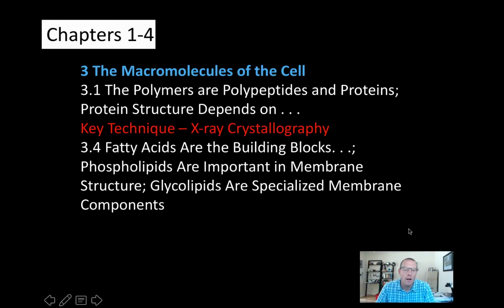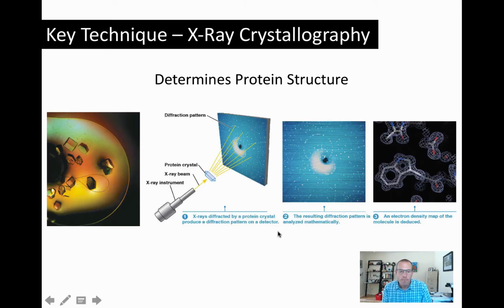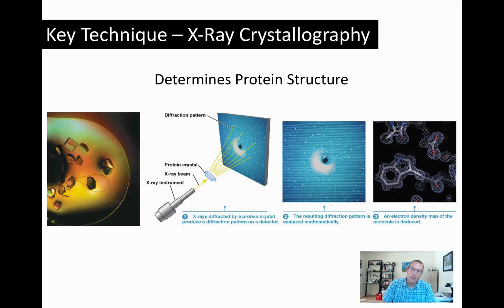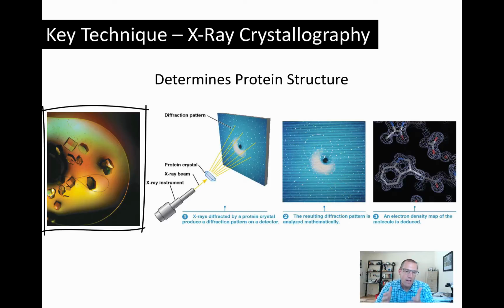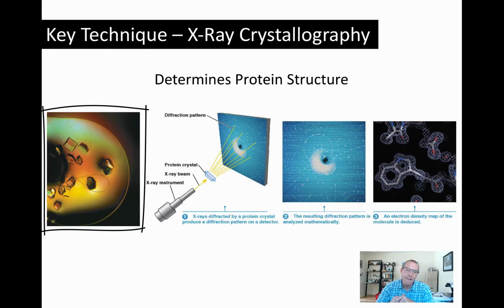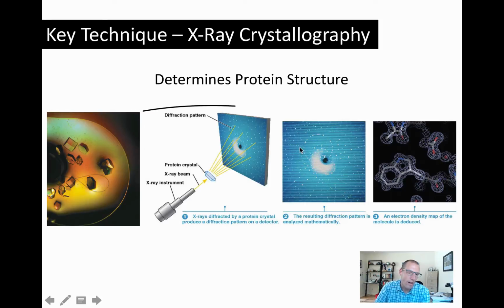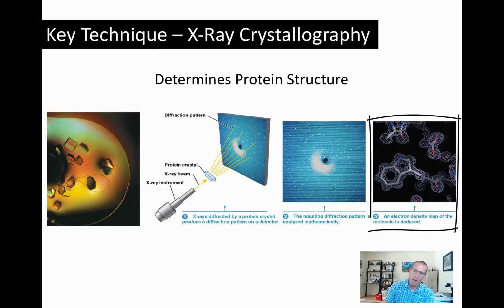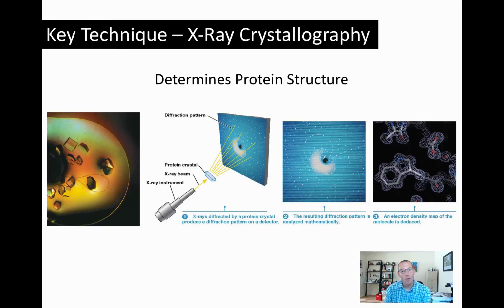Chapters 1-4 Su2016 P12 X-ray crystallography